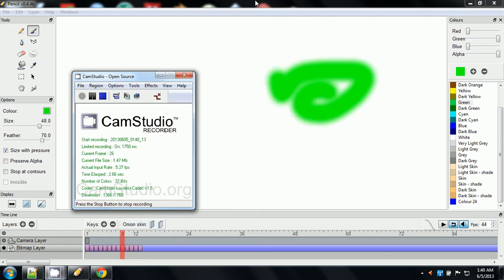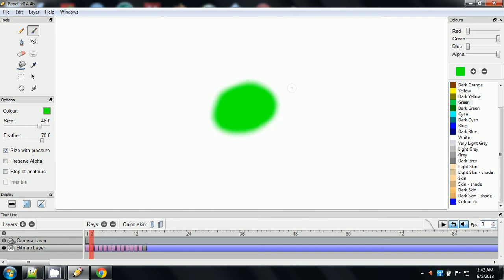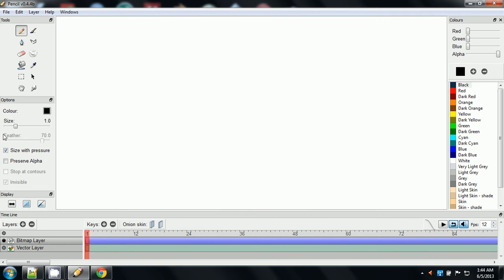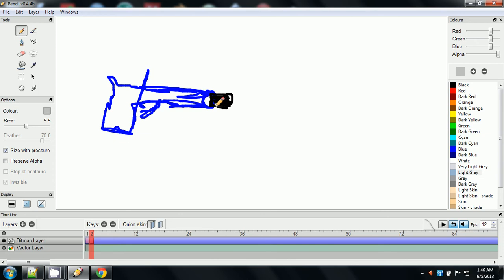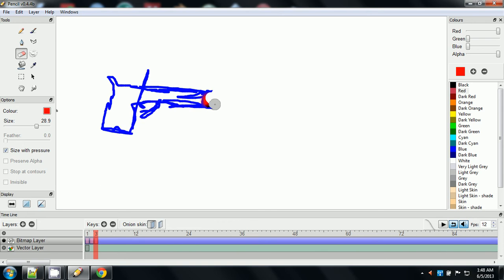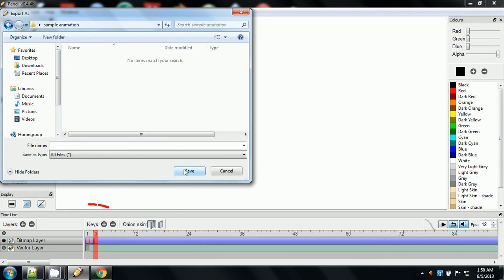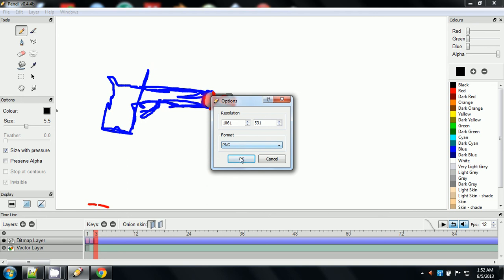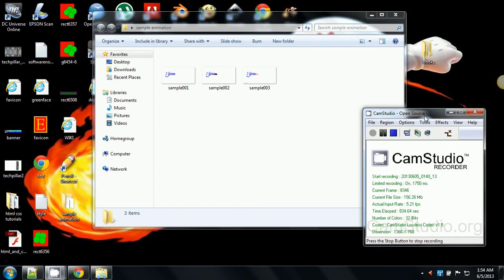Pencil 2d animation tutorial 3: Frames per second, glitches, and exporting projects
In this video we go over what frames per second are, some bugs pencil has, and how to export your project for compiling.